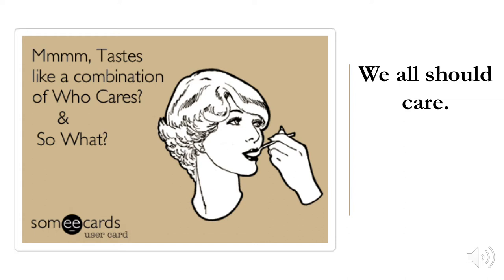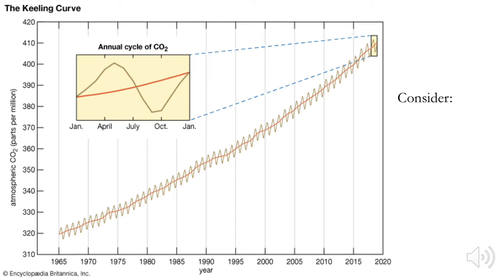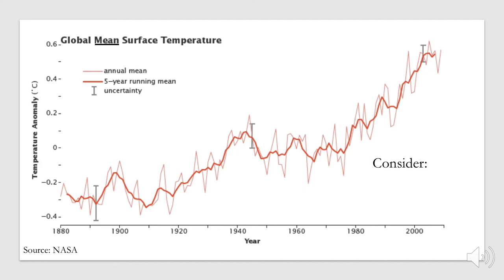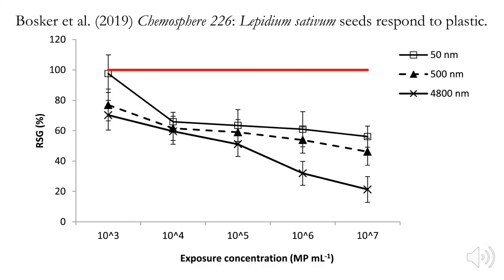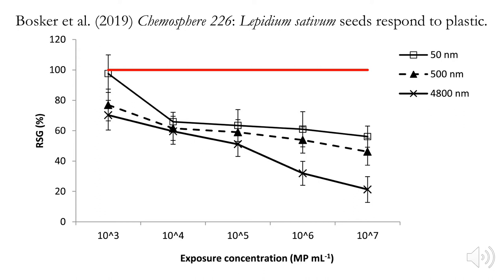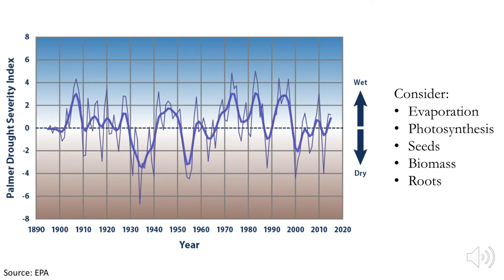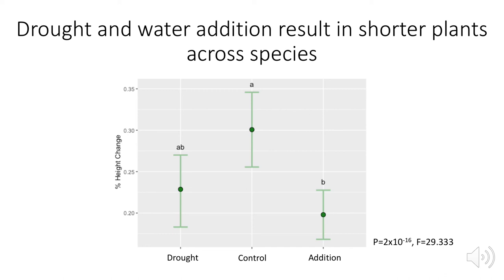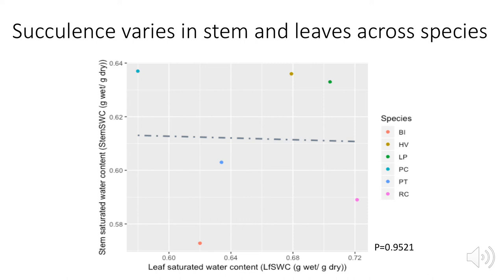Abiotic Stress, Global Environmental Change, and Plants!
This presentation is specifically for juniors at Central Virginia Governor's School for Science and Technology, Lynchburg, VA. I discuss carbon, temperature, plastic pollution, and water availability and plants responses to each.